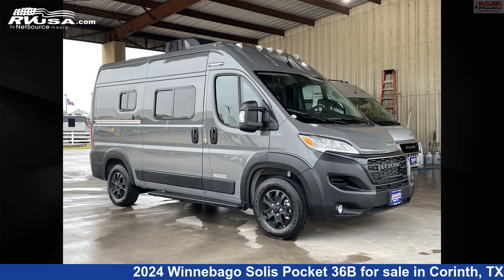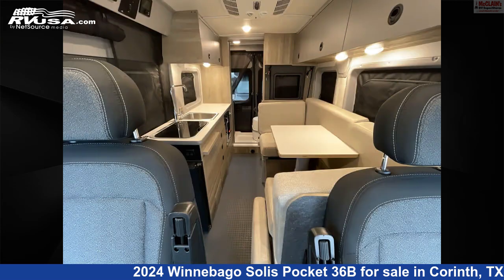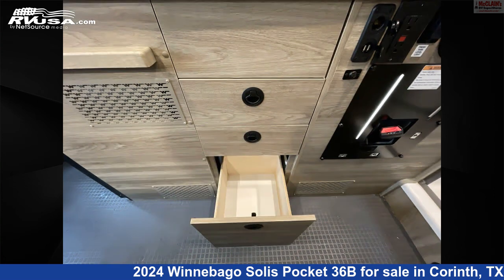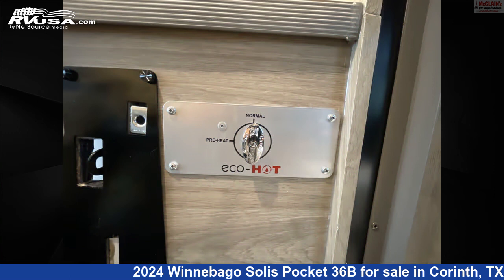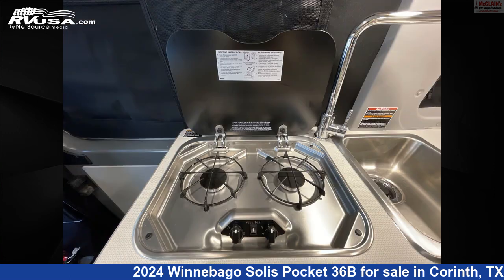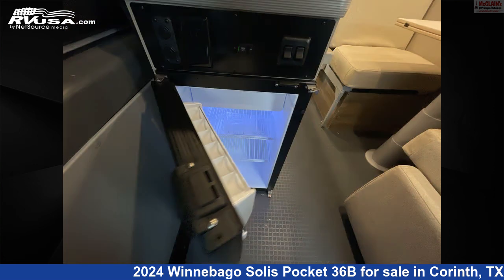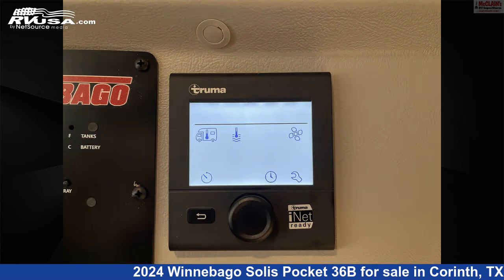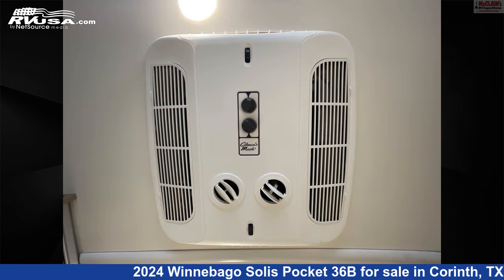Stunning 2024 Winnebago Solis Pocket Class B RV For Sale in Corinth, TX | RVUSA.com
This 2024 Winnebago Solis Pocket 36B is a Class B RV. It is located in Corinth, TX 76210 and is offered for sale by McClain's RV Superstore. This New Winnebago Is 17' 10" in length and features sleeps 2, Spare Tire Kit, Auxiliary Battery, Water Heater, Refrigerator, Air Conditioning, Stove Top Burner, Carbon Monoxide detector, Smoke Detector, LP Detector, External Shower, and 20 gal fresh water capacity. The floorplan layout of this Class B features Front Living Area, Mid Kitchen, Rear Bath. This 2024 Winnebago Solis Pocket 36B is built on a ProMaster chassis and is powered by a Pentastar VVT engine.